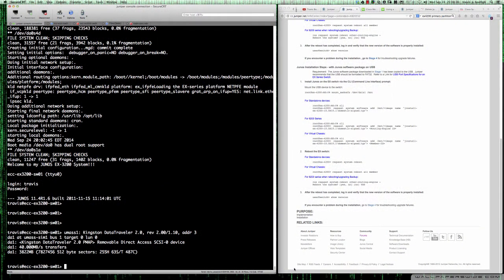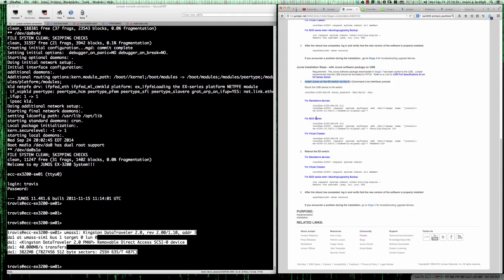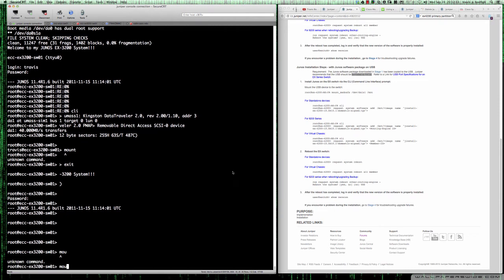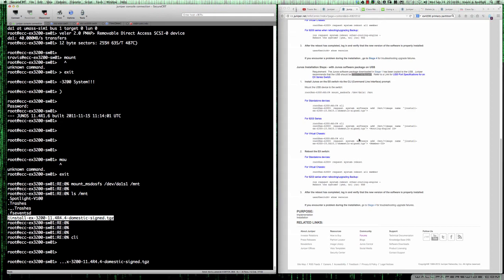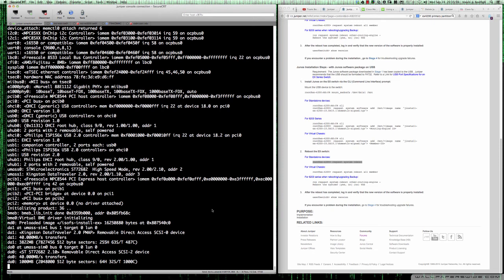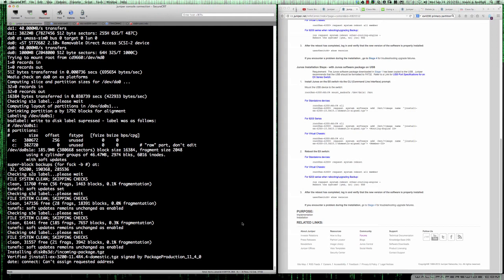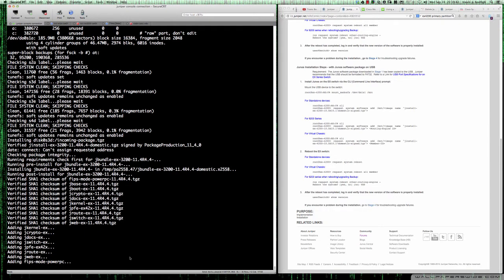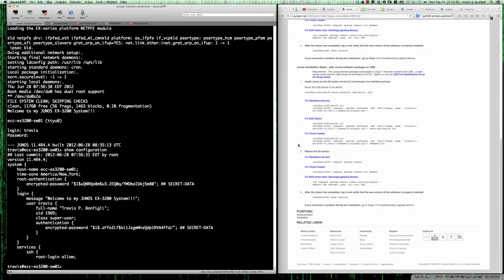JUNOS (JNCIS-ENT) - How to Upgrade Your JUNOS Software via a USB Drive on EX-Series Switches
This quick video tutorial will walk you though the process of performing an upgrade of your JUNOS software by using a USB drive with your desired upgrade .tgz file.  In this tutorial we upgrade from JUNOS 11.4R1.6 to JUNOS 11.4R4.4 - Enjoy!